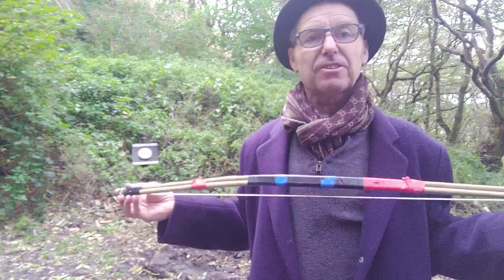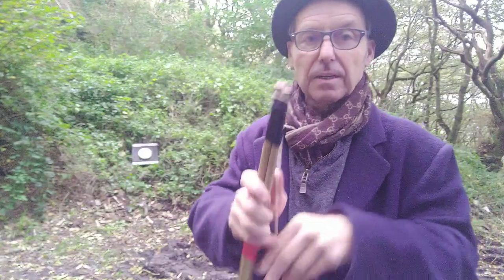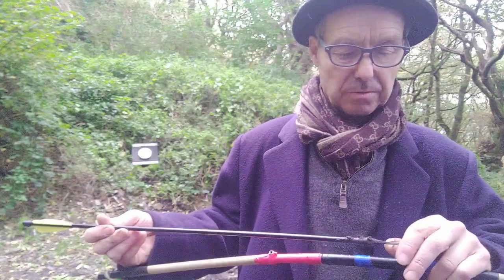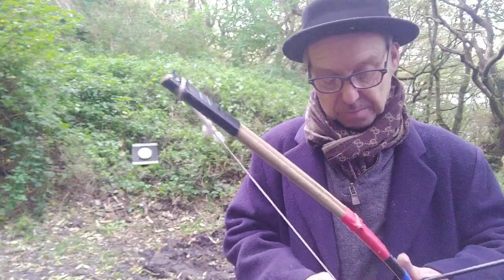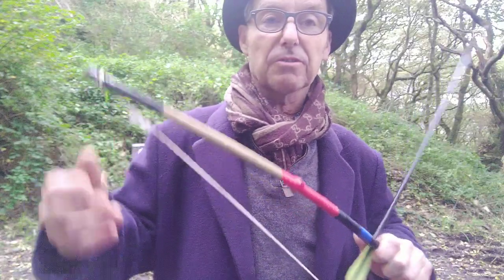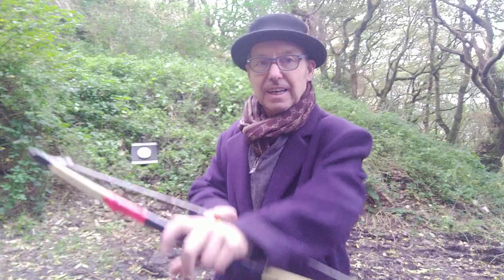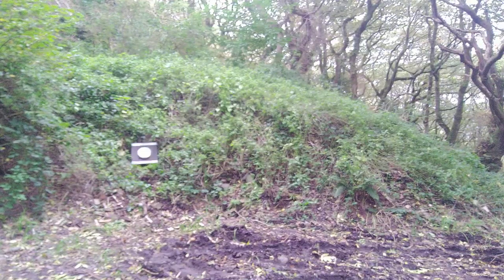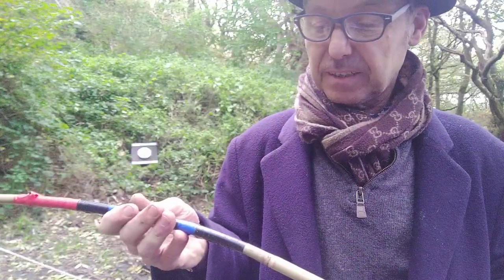The Olde English Council Estate Short Bow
Archery History Presents - The English Council Estate Short Bow
demonstration, easy to make and basically free. I timed knocking one up - 15 minutes from start to shooting, this bow will not last a life time but a 3'6" one (slightly longer than the bow demonstrated) can still be devastating at close range, and a perfect tool for target shots, trying out bow shooting or even as a survival bow to hunt game.